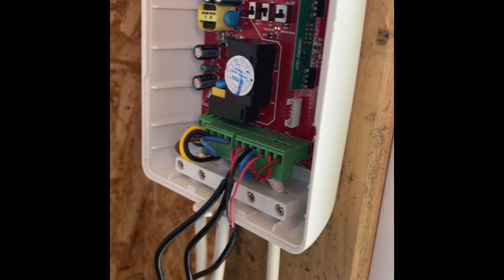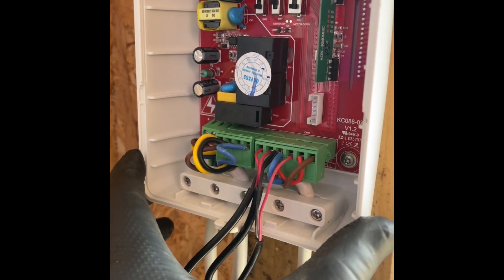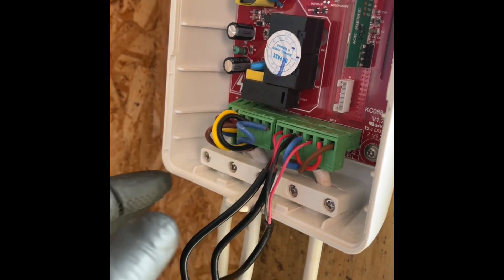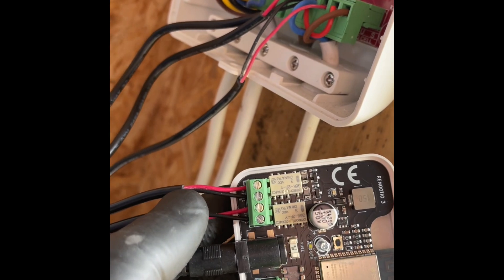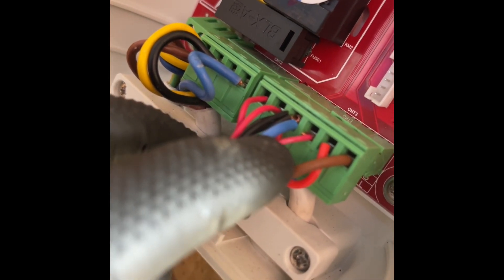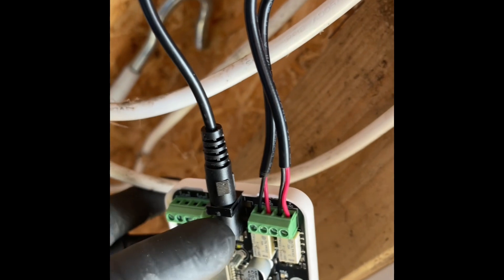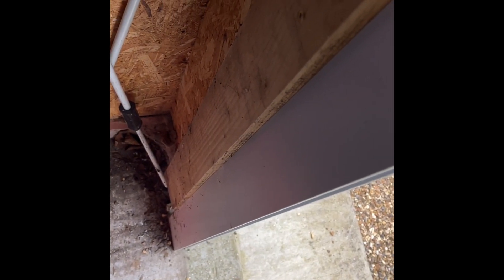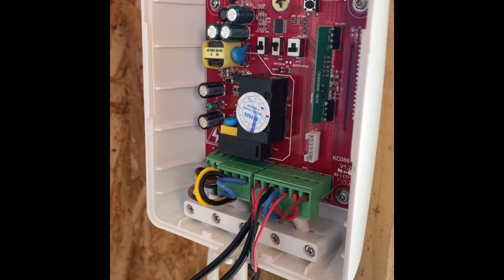Installing Remootio 3 in 5 minutes to Ellard Genesis Garage door controller.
Learn how to install the Remootio 3 smart garage door controller on an Ellard garage door (Genesis controller) in just 5 minutes! This quick Remootio installation video walks you through the wiring process for a seamless Remootio 3 garage door installation. Perfect for upgrading your garage door to smart tech, this guide keeps it simple and stock-looking.

Installation Steps Explained:

Strip the provided USB power cable and connect it to the 24V+ V terminal on the Ellard panel.
Combine all black Remootio 3 output cables with the USB’s 0V wire into the G ground terminal.
Attach red cables to the U (Up) or D (Down) terminals. Adjust output time in the Remootio app if your door requires push-hold-to-close (or check the Ellard manual).
Fitting the Remootio 3 inside the case? Slide the faceplate sideways, flex the case, and clip it into place. We finished with a neat sensor cable siliconed into the door frame corner.